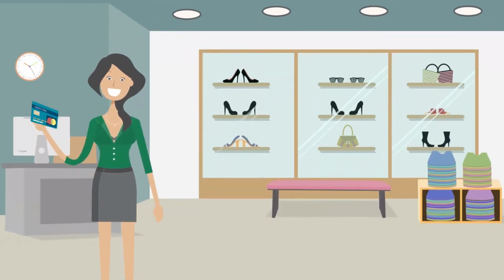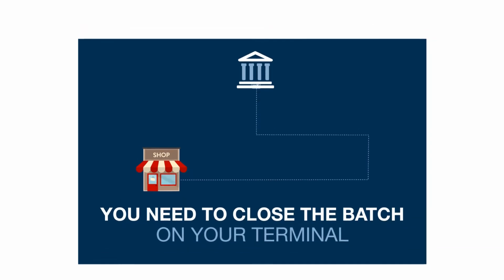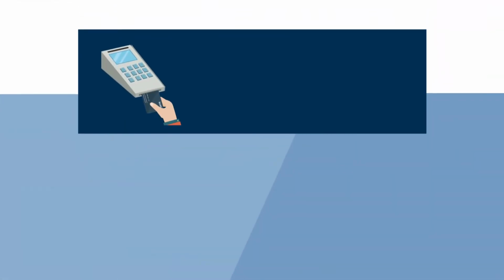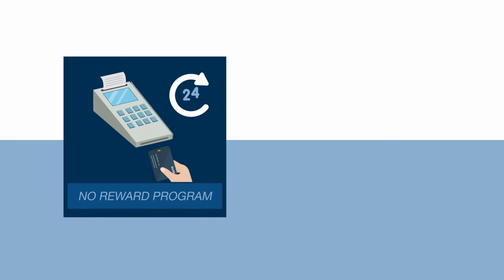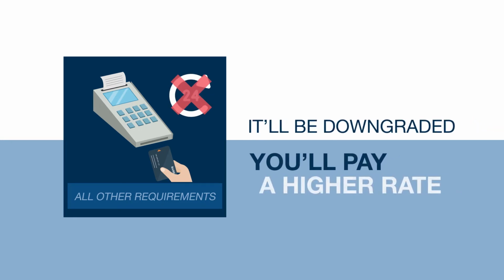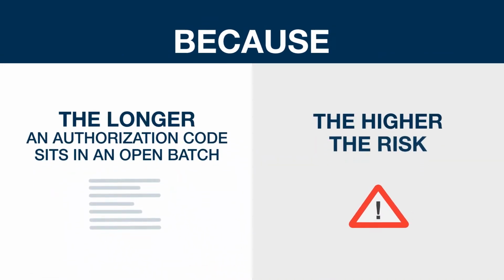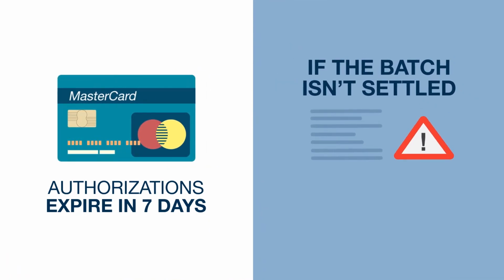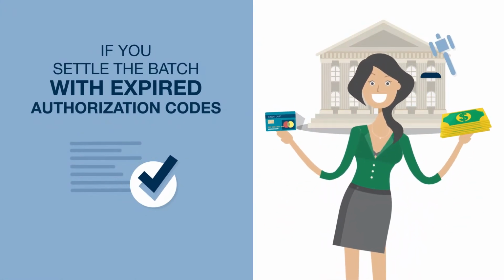Understanding How Batch Processing Works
Learn what Batch Processing is and why it is recommended that you close the batch on a daily basis.

When you process a sale at your place of business, a transaction goes through a few stages before hitting your bank. In order for a sale to become a deposit in your bank account, you need to close the batch on your terminal first. The sale will remain in the form of an approved authorization in your POS terminal until you cash out. In other words, until you settle the batch.